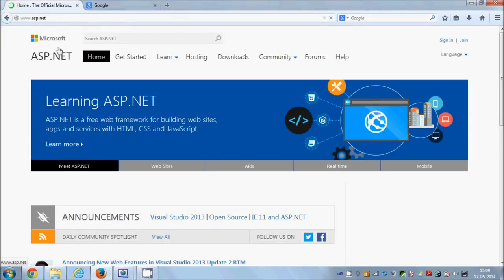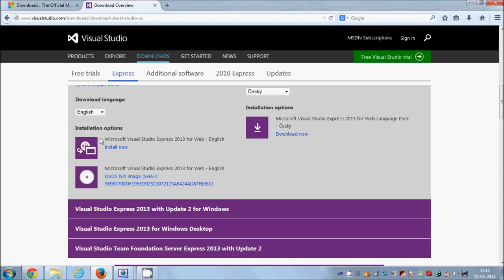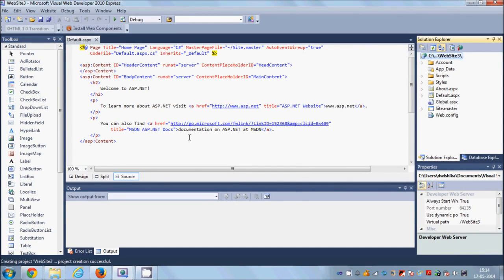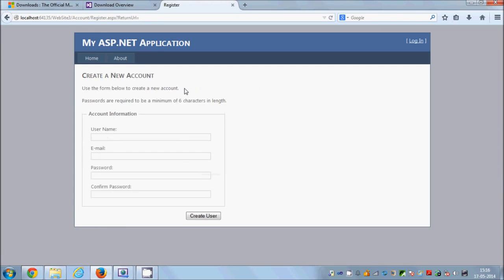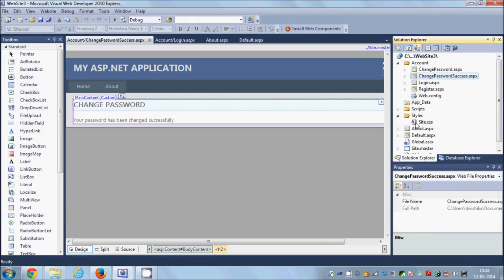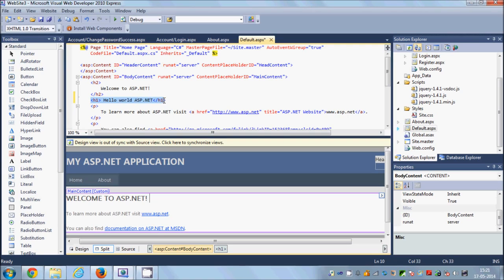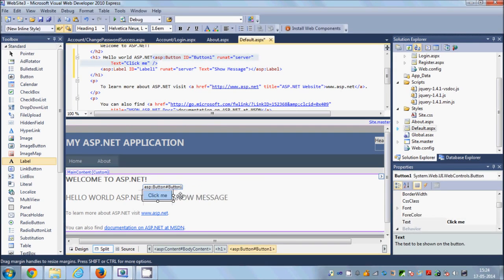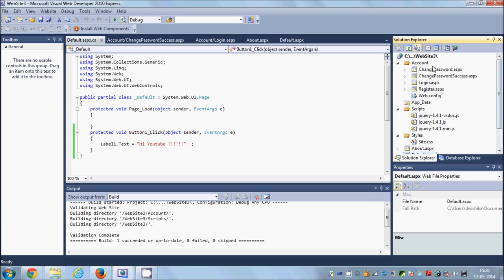How to create first website in ASP.NET